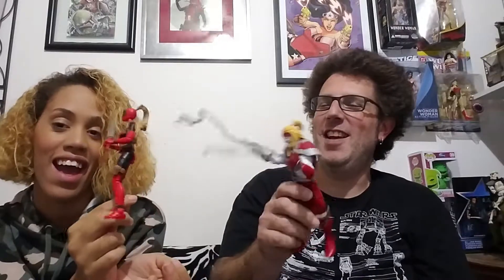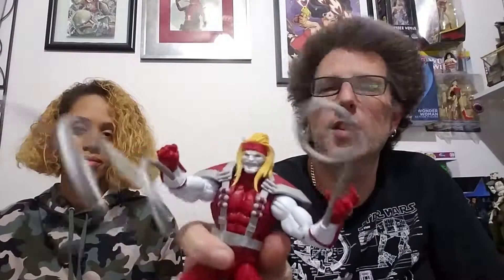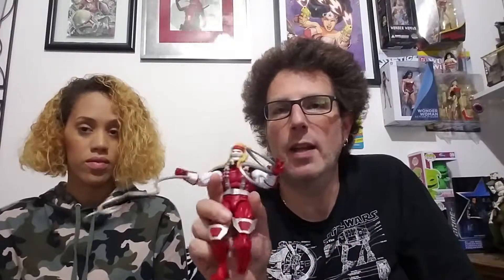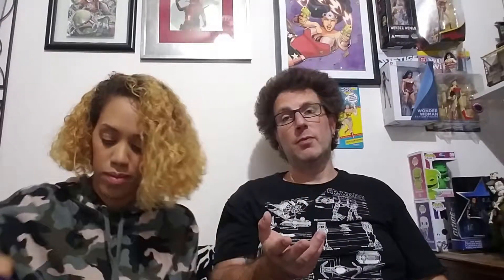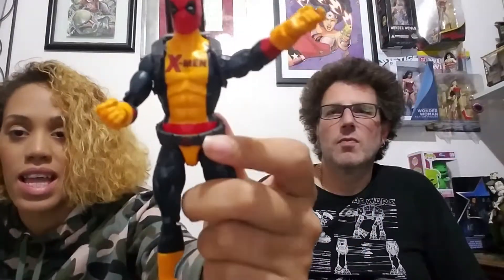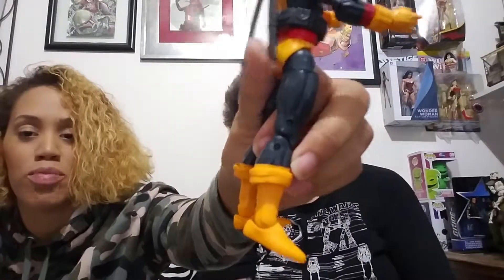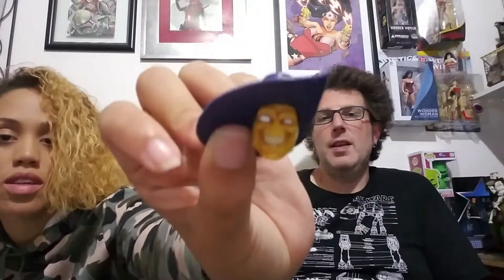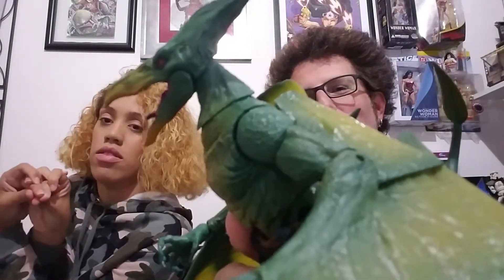Action Figure Fridays Season 2 Episode 8 - Build-A-Figure Karl!!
This week Charlie Rocket & RJ build a figure of Karl, full frontal pterodactyl nudity and the mayor calls!!!